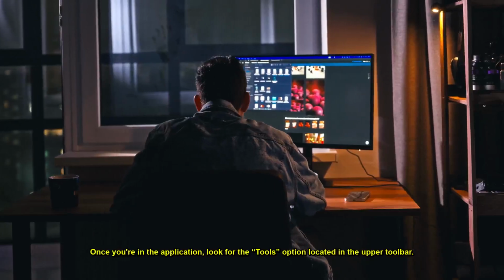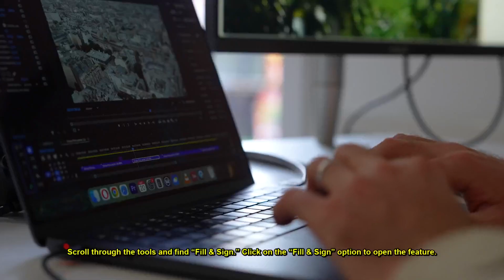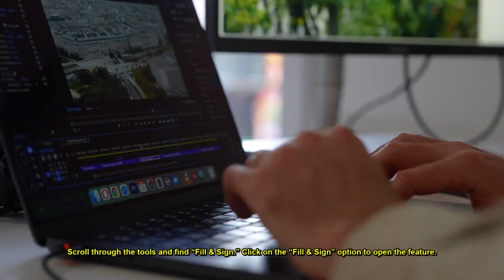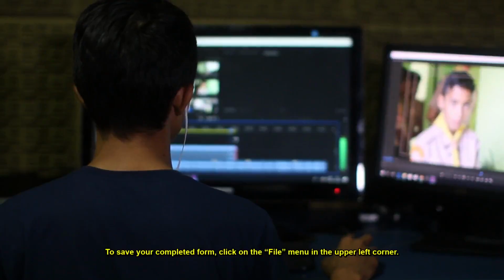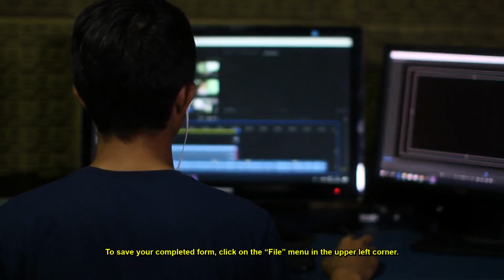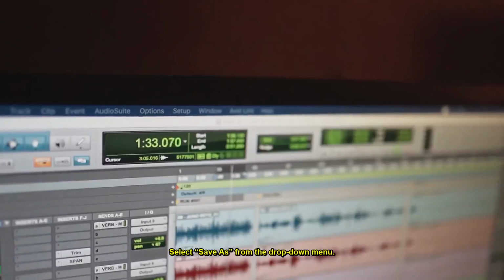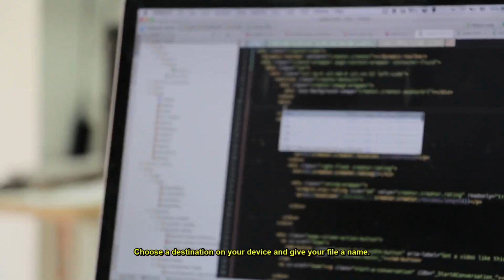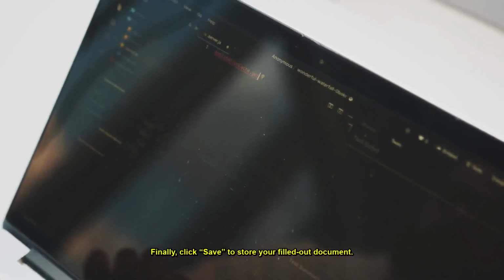How to activate Adobe Fill and Sign for quicker form completion - Easy Tutorial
In this easy tutorial, learn how to activate Adobe Fill and Sign for faster and more efficient form completion! Whether you're dealing with PDFs, contracts, or any other documents, this powerful tool will streamline your workflow and save you time. Follow along as we guide you step-by-step through the activation process and show you how to make the most of this handy feature.